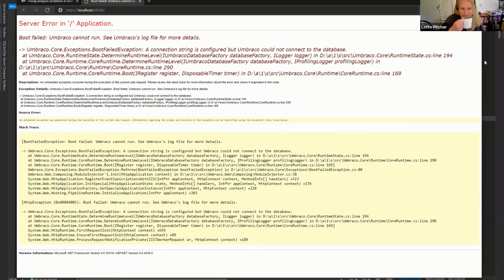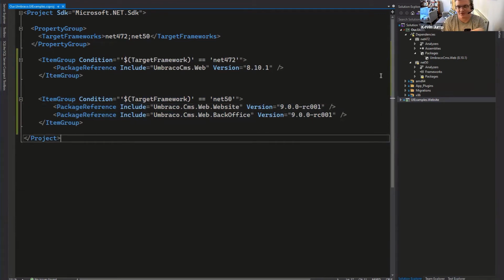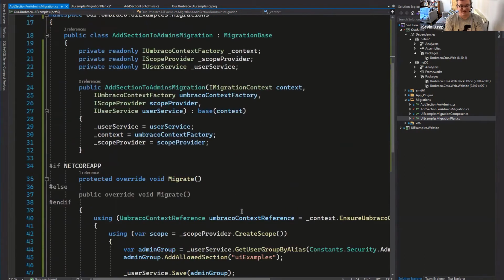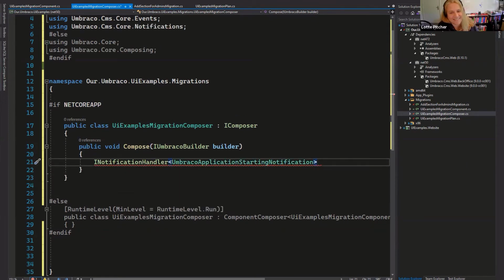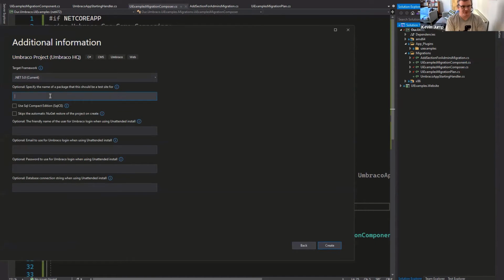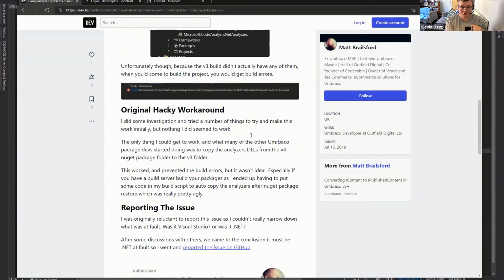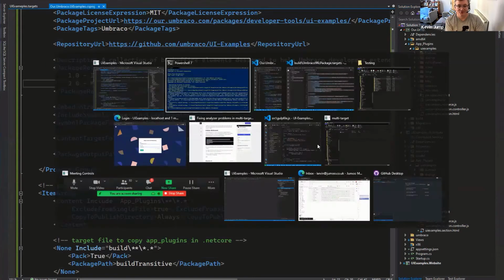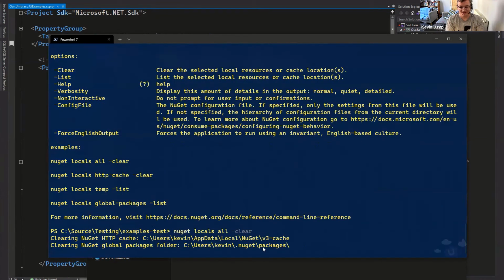Porting an Umbraco package to v9 using multi-targeting - The Package Team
The Umbraco Community Package Team used one of their bi-weekly meetings to upgrade the 'UI Examples' v8 package to v9. Join them as Kevin Jump leads the way implementing a multi-targeted solution.